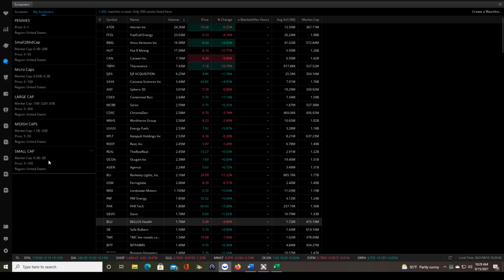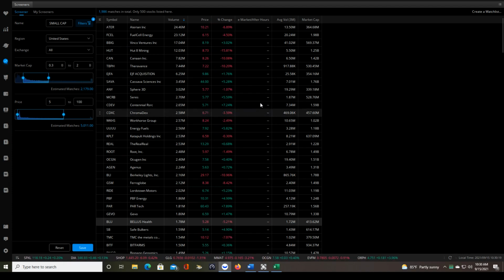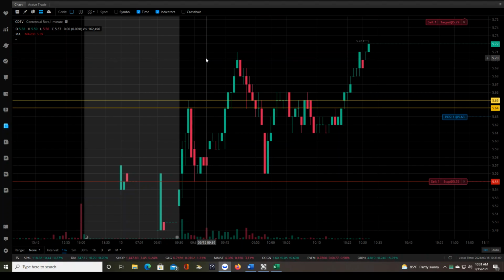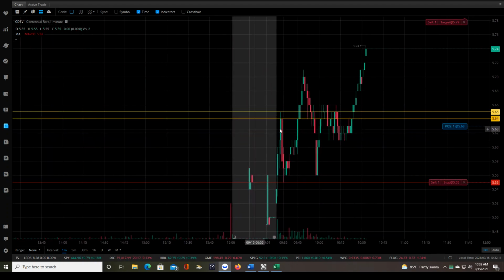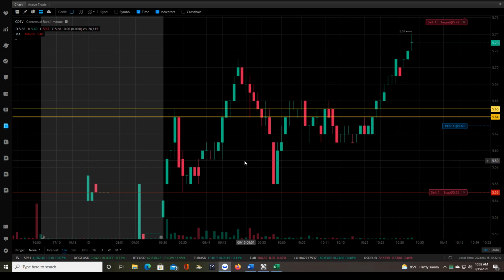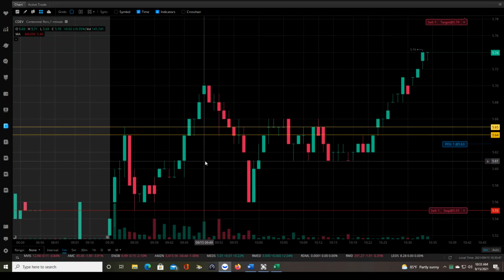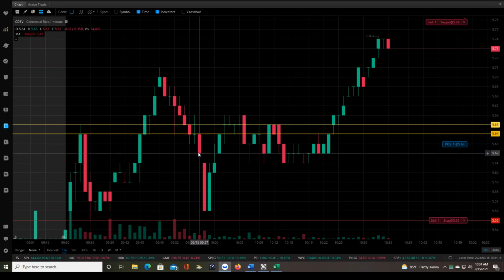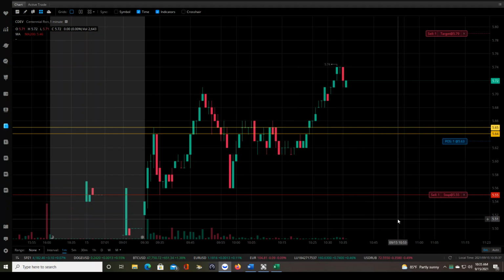Day 1 of Small Cap Day Trading! | $CDEV Still in the trade.